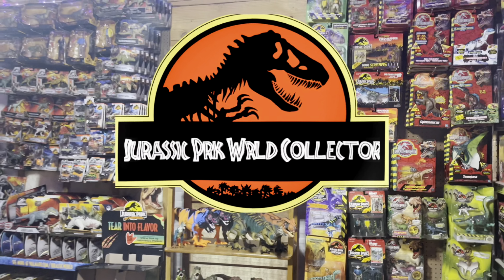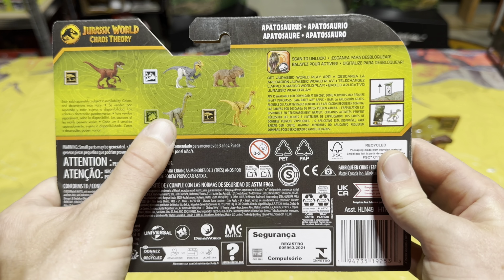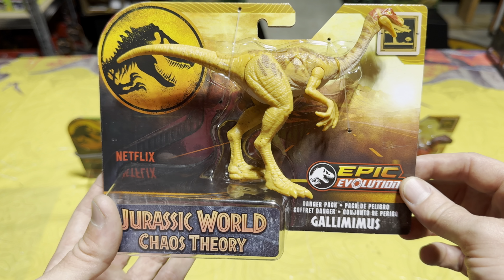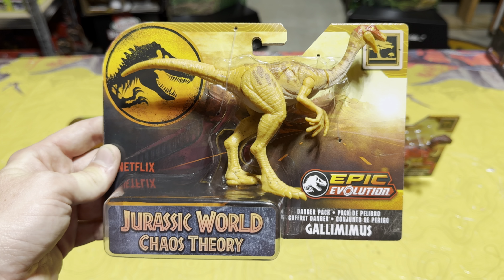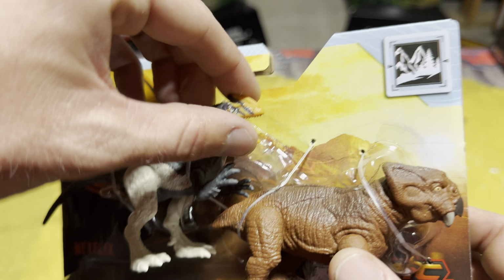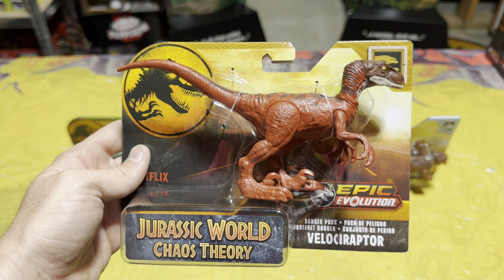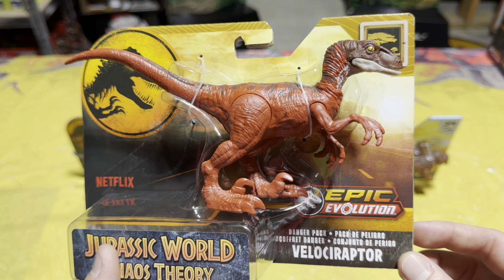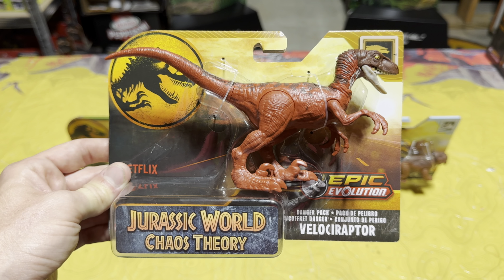Jurassic World Chaos Theory Danger Pack Dinosaurs + Scan Codes!!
More Jurassic World chaos theory toys have made it to My Collection! Here are all all of the new Danger Pack figures! We have Apatosaurus, Gallimimus, Velociraptor, and Guanlong vs Lystrosaurus! I also included all of the scan codes so that all of you can add them to your Jurassic World facts app collection!